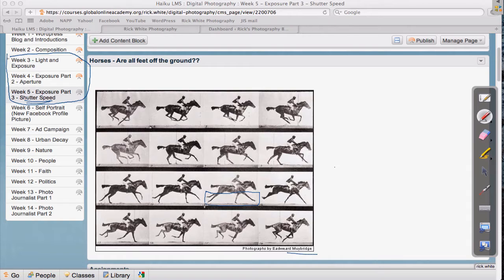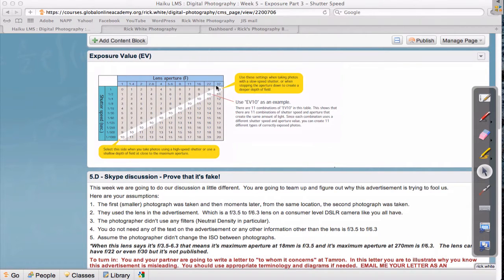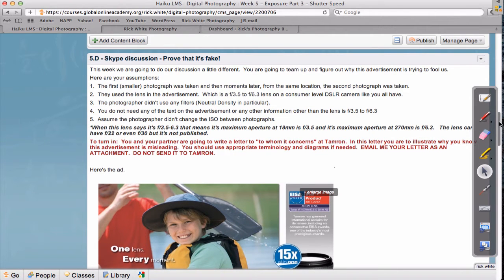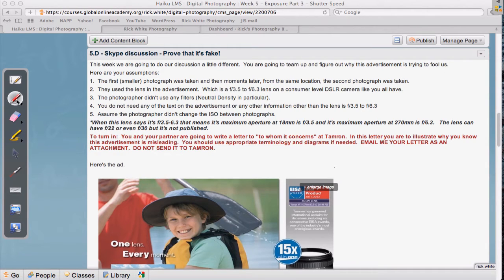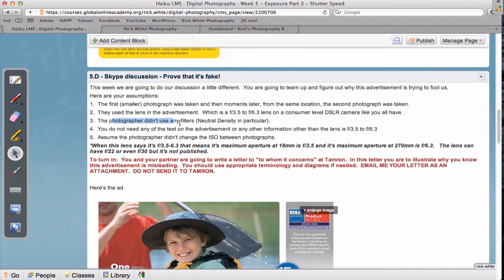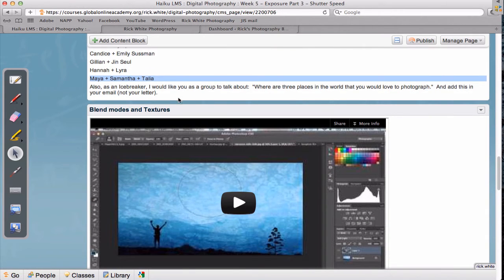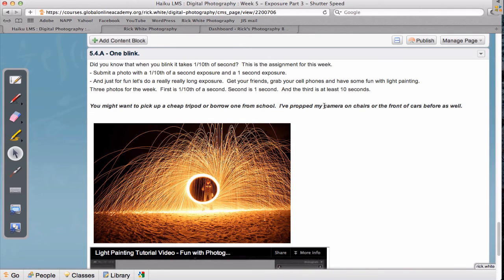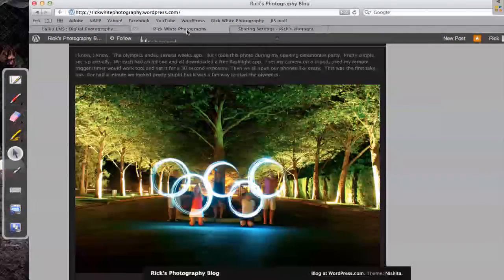Week 5 - Shutter Speed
GOA